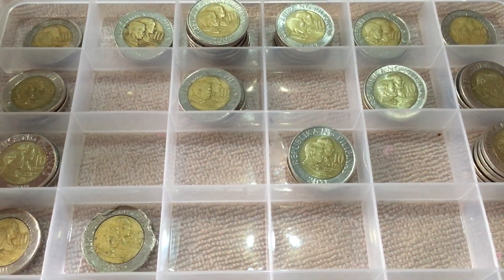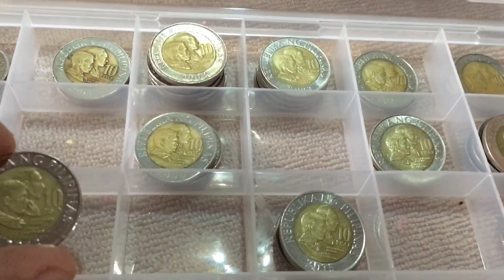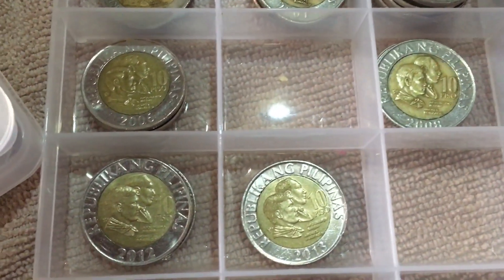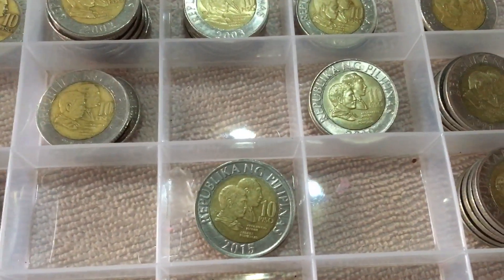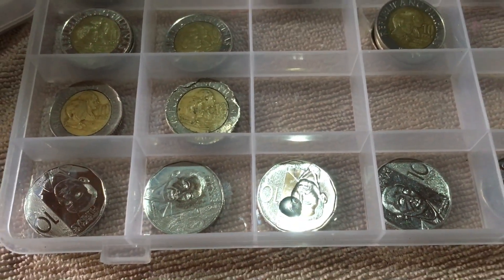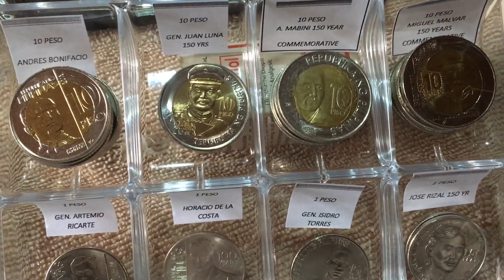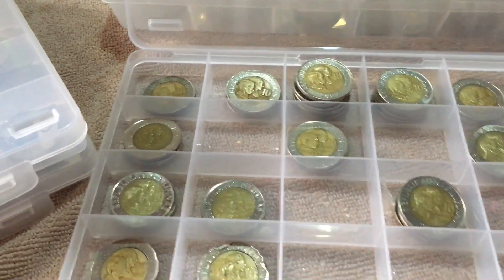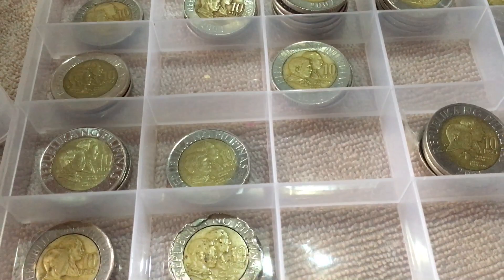10 Piso Coins Yr Mint 2000 to 2017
Breaking News,  the most wanted 10 piso coins,  year mint 2007, 2009, 2010, 2014 & 2016.
2010 & 2016 yr mint already captured...